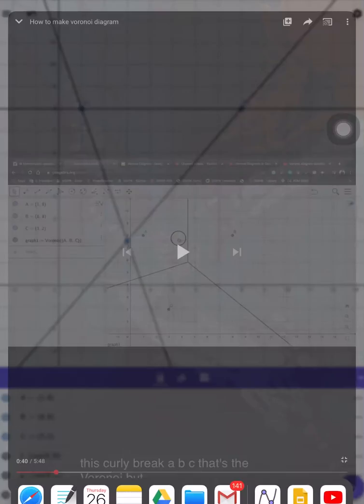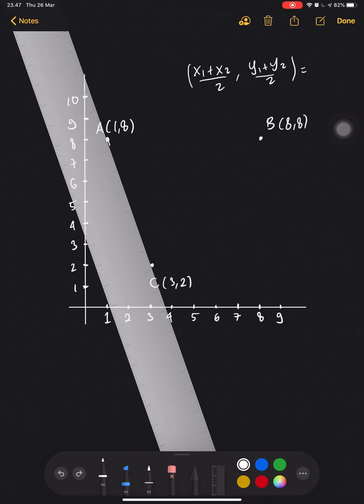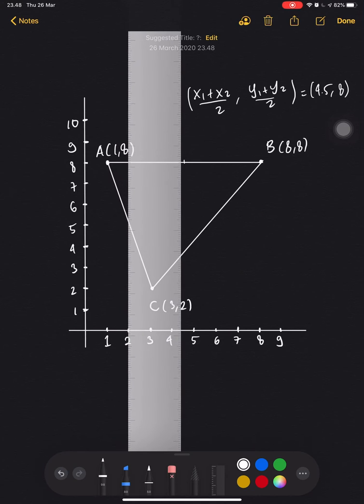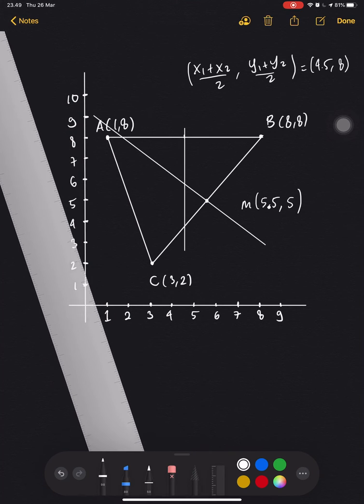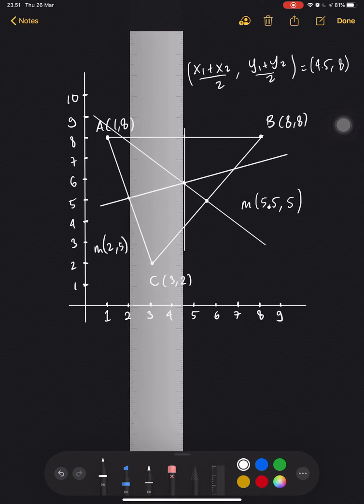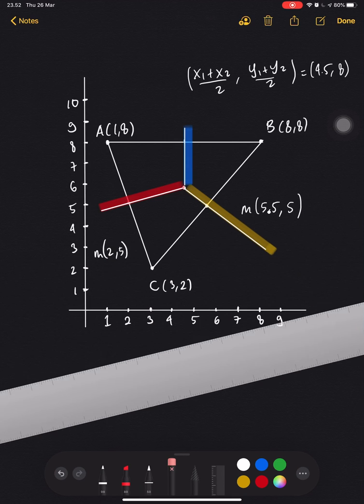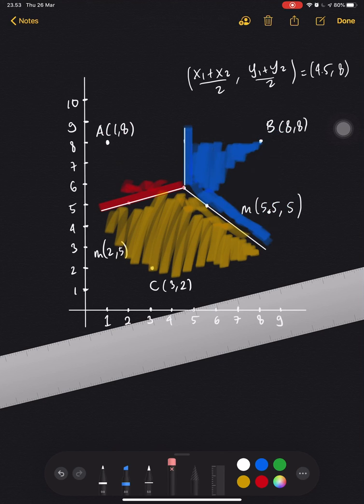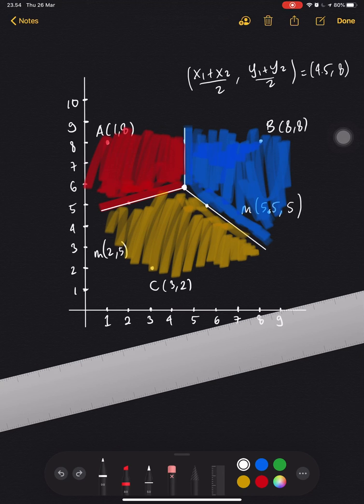How to make Voronoi Diagram by Hand